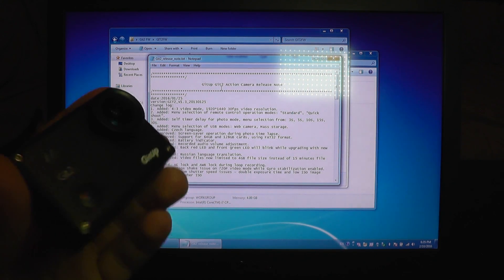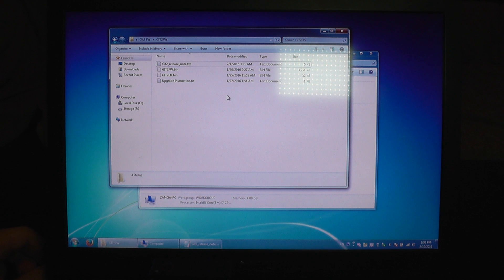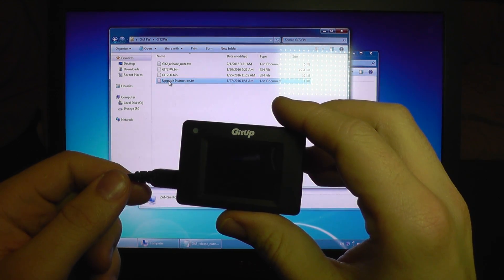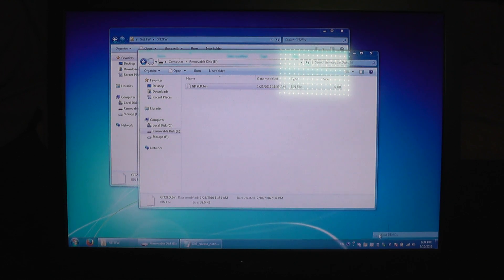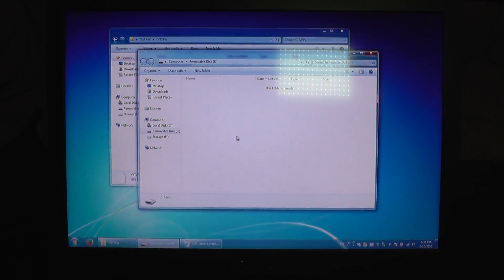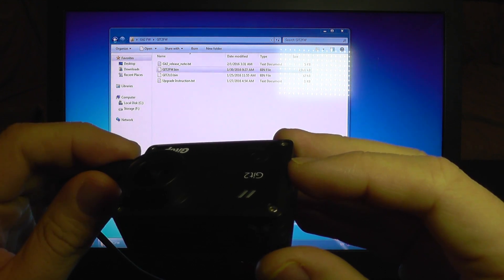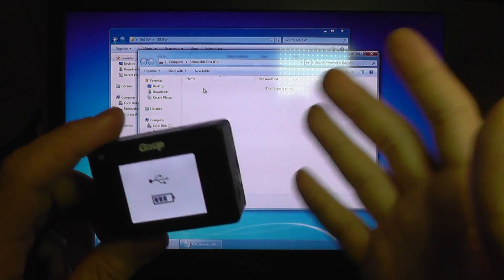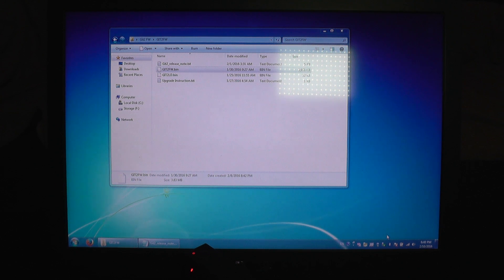GitUp Git2 New Firmware & Loader Update Procedure V1.3